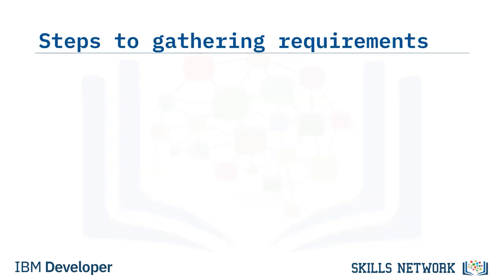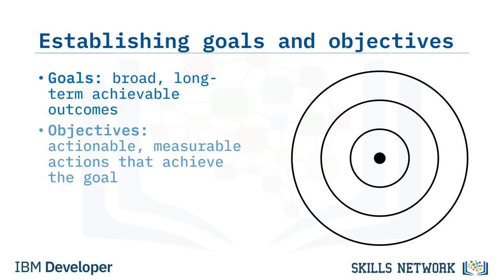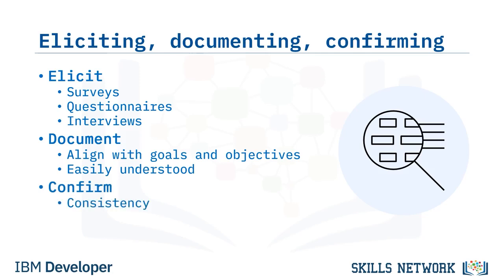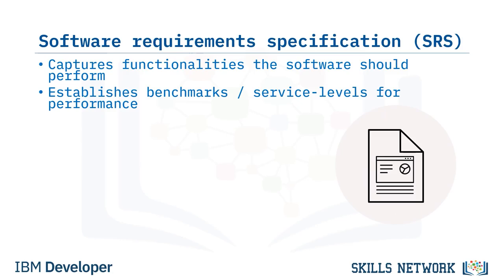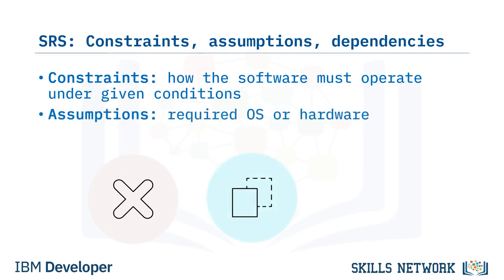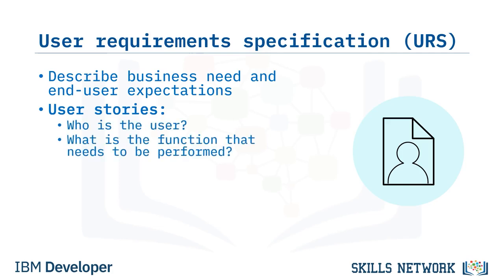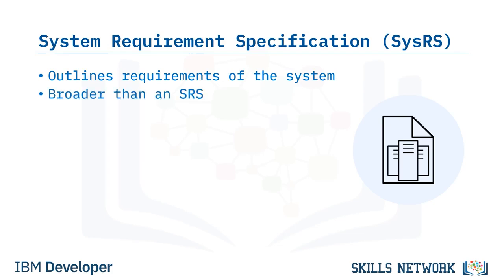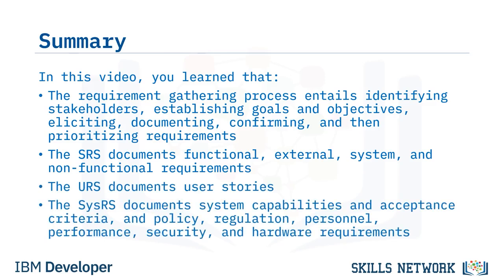Requisitos/ElArias31-Edward Arias Infante